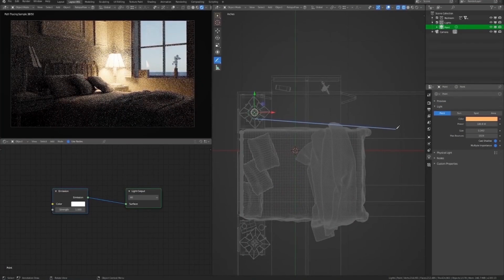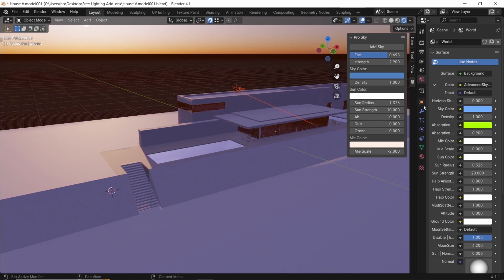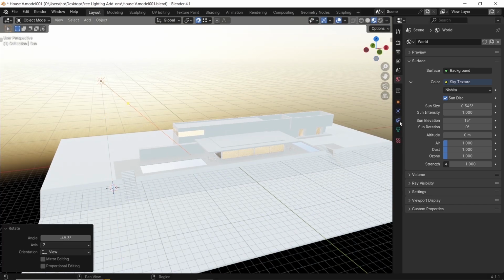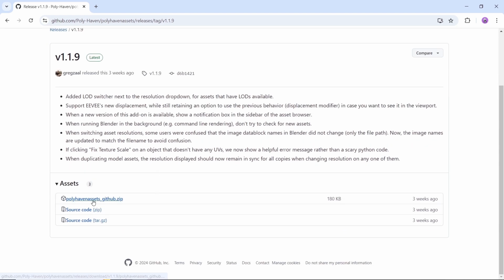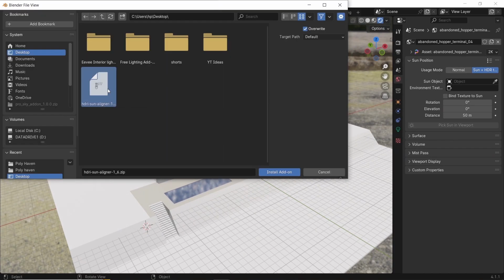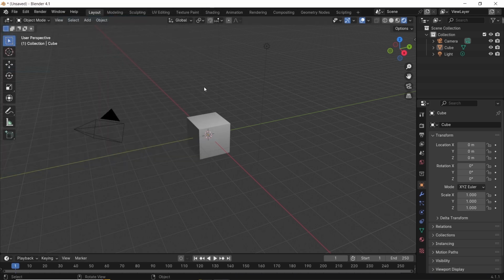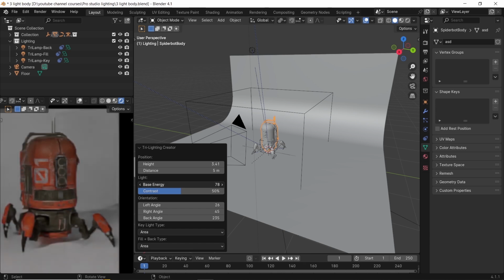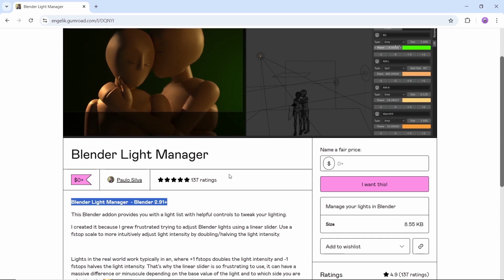BEST Free Lighting Addons for Blender 2024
0:00 Introduction
0:27  Pro Sky
02:08 Sun Position
03:01 Poly Haven
04:39 HDRI Sun Aligner
05:34 Extra Lights
06:23 LeoMoon LightStudio
06:56 Tri-Lights
07:23 Quick Lighting Environment
07:45 Light Painter
08:06 Light Manager
08:22 Like & Sub